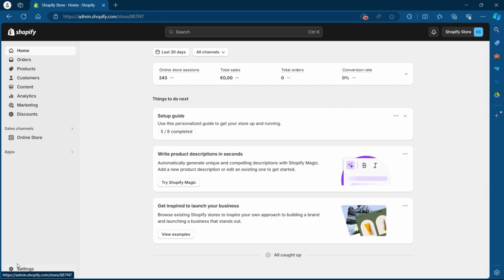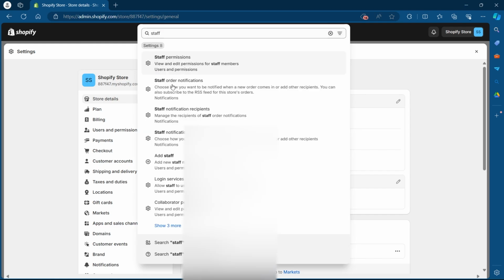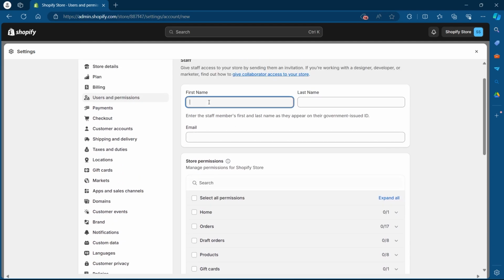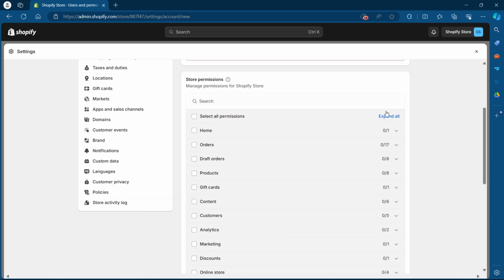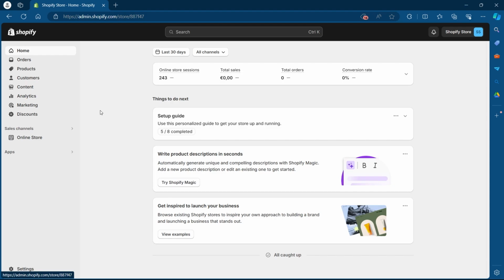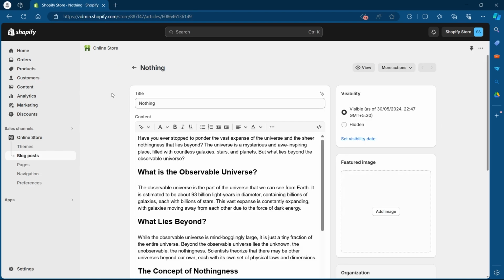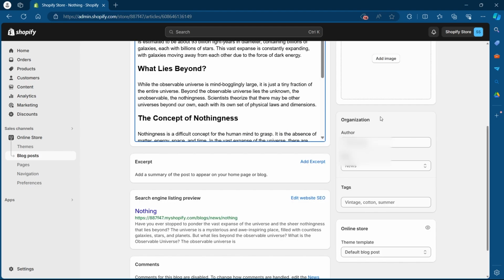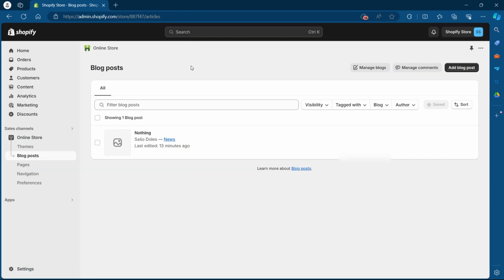How to Change or Add Author On Shopify Store (SIMPLE & Easy Guide!)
Learn how to change or add an author on your Shopify store with this simple and easy guide! In this video, we'll walk you through the steps to update or assign authors to your blog posts, helping you maintain proper attribution and enhance your content's credibility. Perfect for Shopify beginners and experienced users looking to manage their store's blog effectively. Follow these tips to effortlessly change or add authors and improve your e-commerce site's content management!